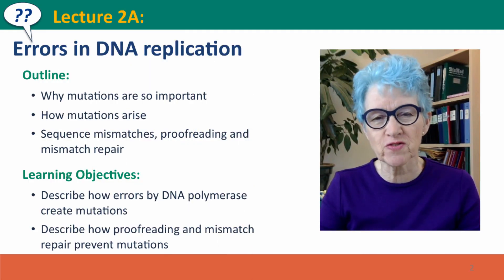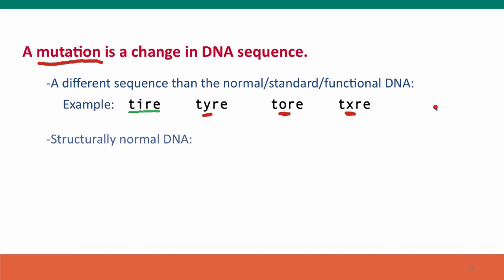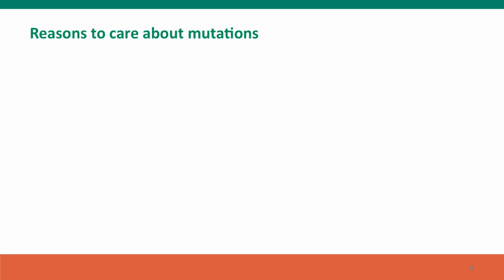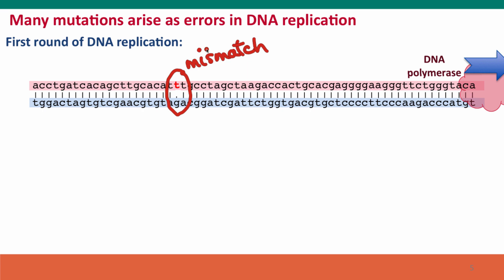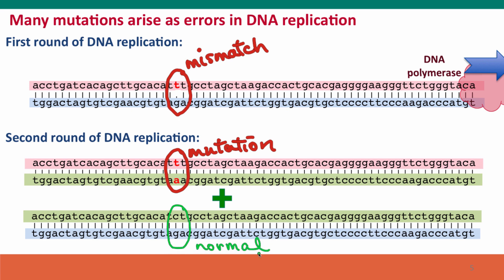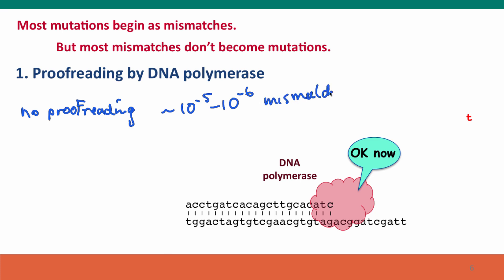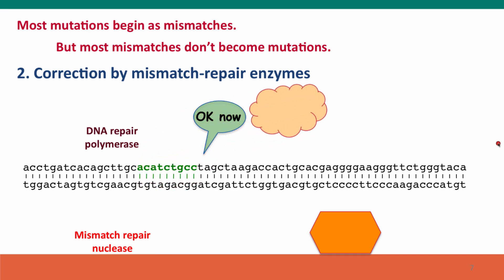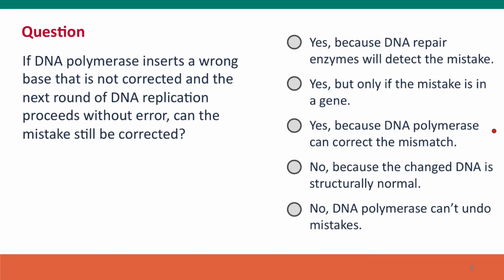2A - Errors in DNA replication, part 1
2A_01.mp4